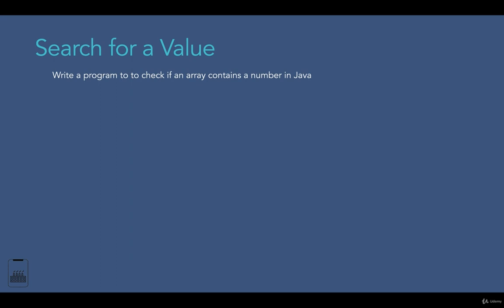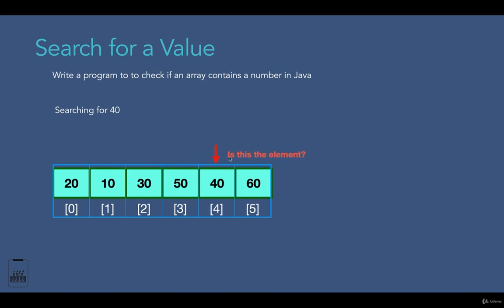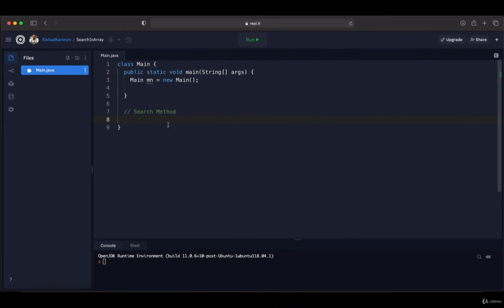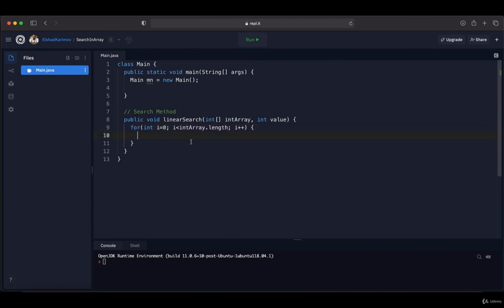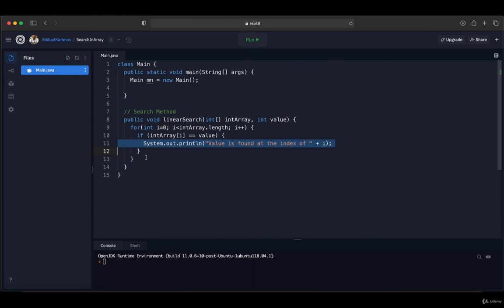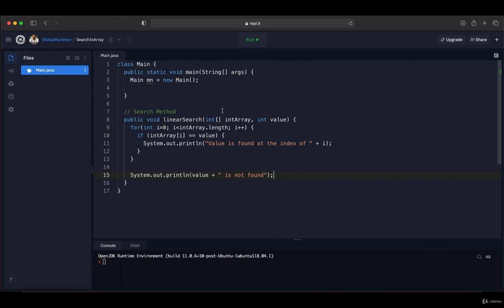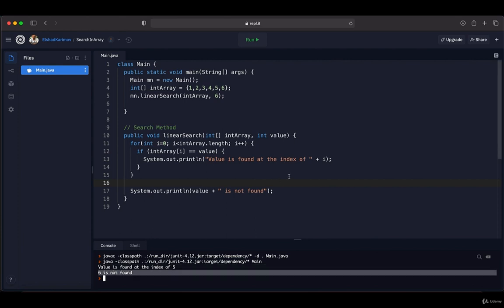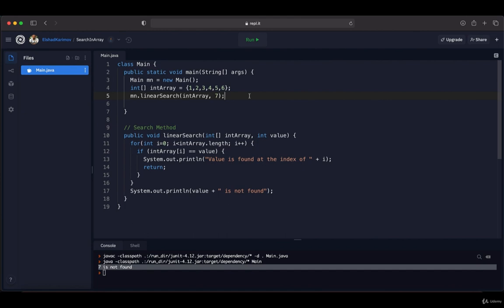09 - CrackingArrayInterviewQuestions 004 Solution Finding a Number in an Array